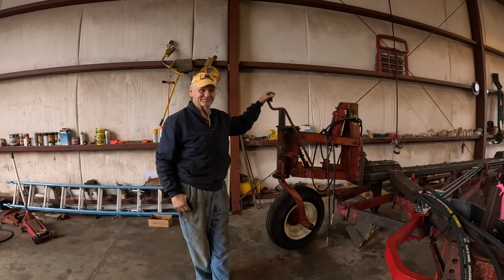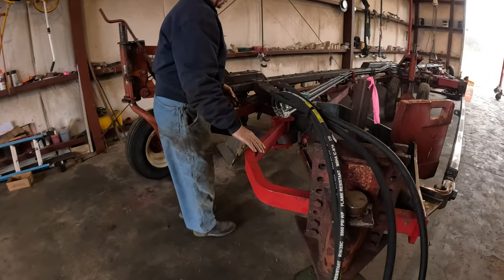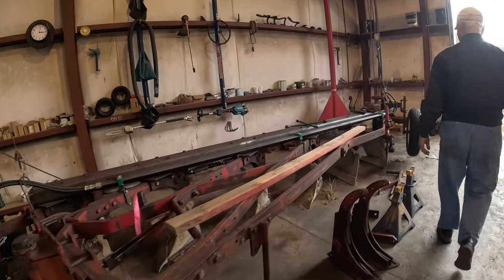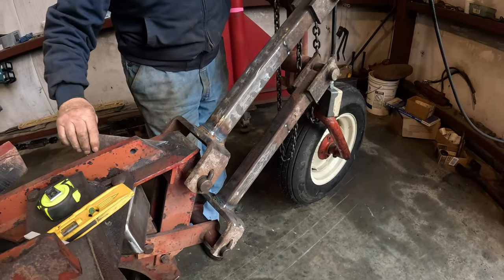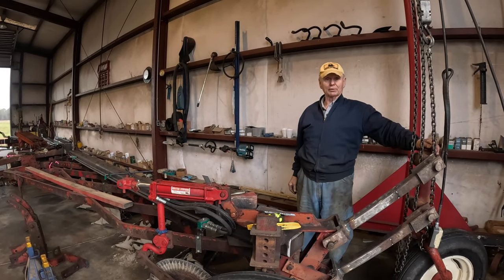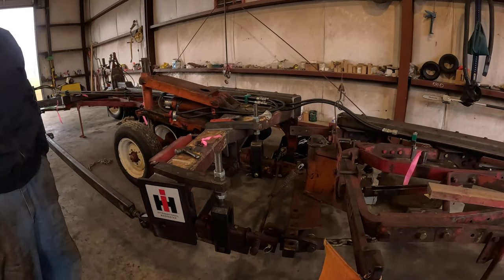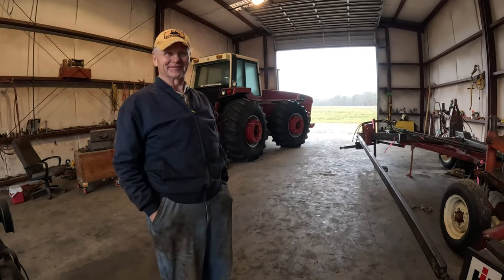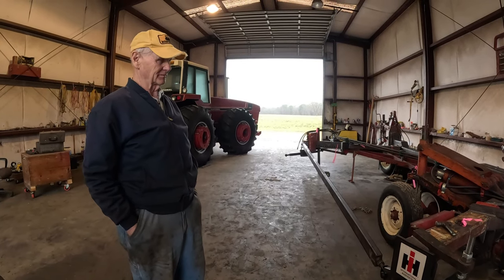REBUILD, REFIT and RETURN !!! Red Bibs Bills Experimental IH Flex Plow Build Part VII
PART 7 . Rebuild Refit and RETURN ! In this video RBB explains the modifications to the plow that was made to correct a few problems we found in the last video. from the hitch mods to the rear tail wheel . redbibsbill plow Plough Farmequipment Plowing IH #2+2